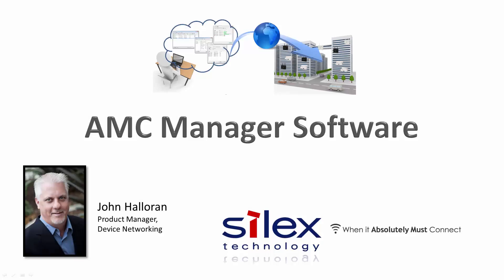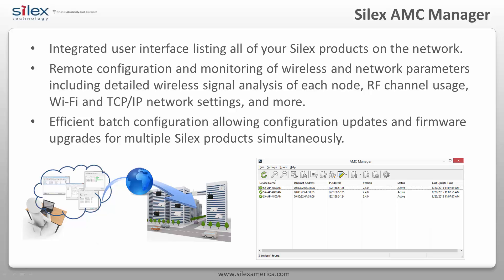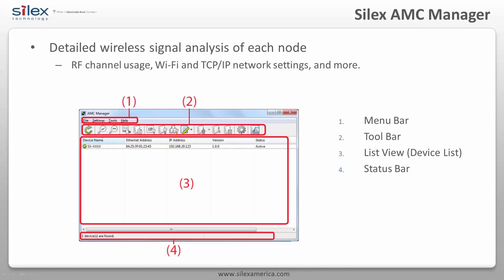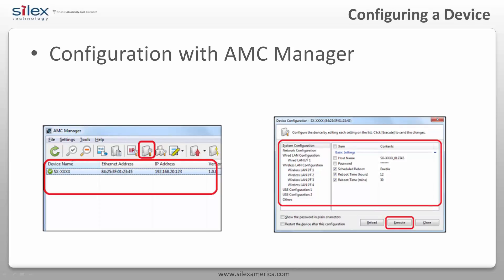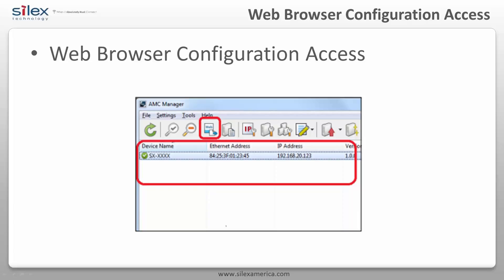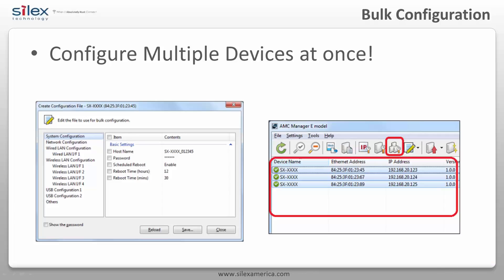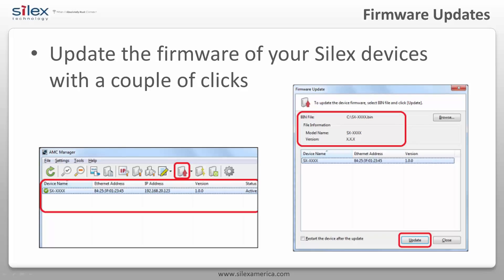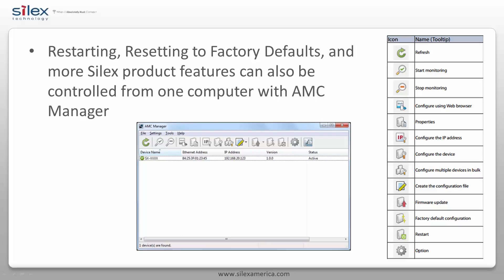AMC Manager Slidecast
The goal of AMC Manager is to help optimize operation management of multiple Silex wired and wireless devices installed at multiple locations.
It can detect issues early, and help reduce support costs for trouble shooting your network and wireless devices.
With the software, network administrators  can easily configure, manage, and monitor multiple Silex products on the network from one location.